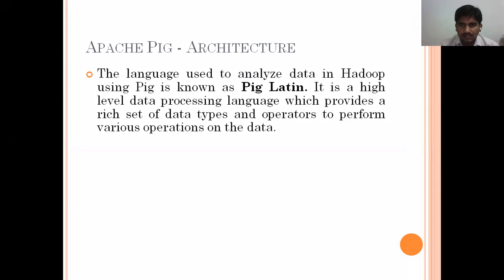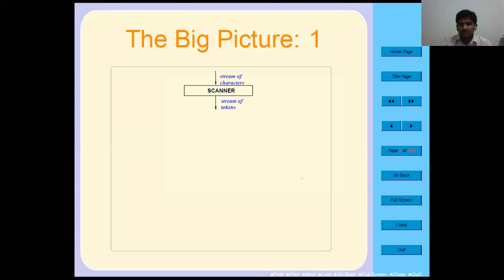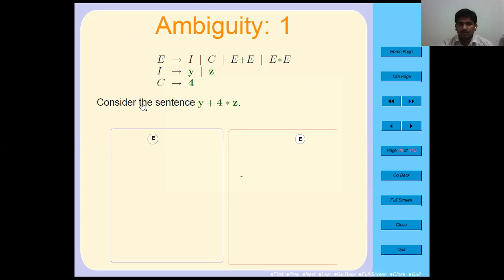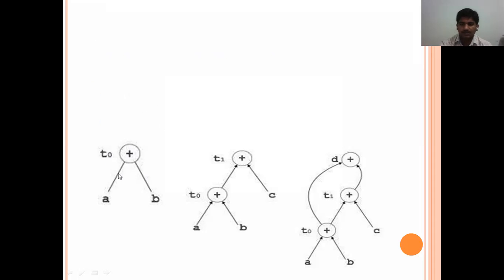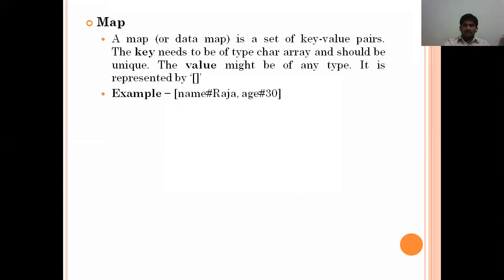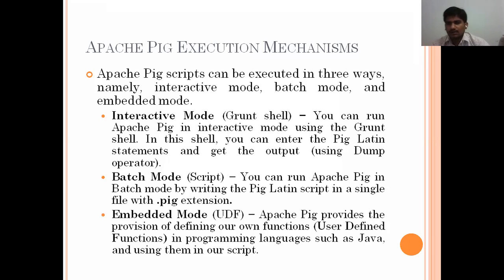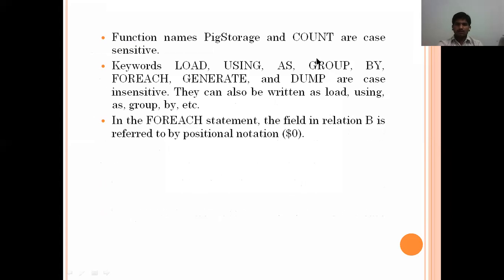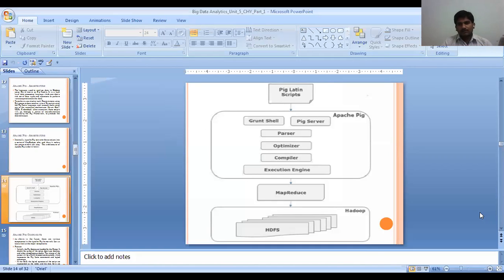BDA_Apache Pig Architecture_26.11.2020